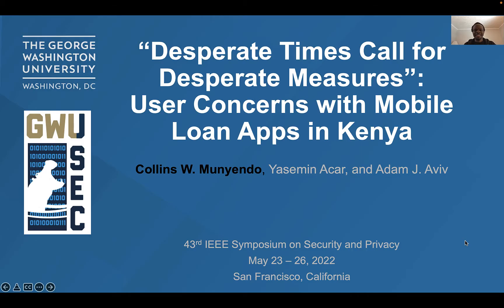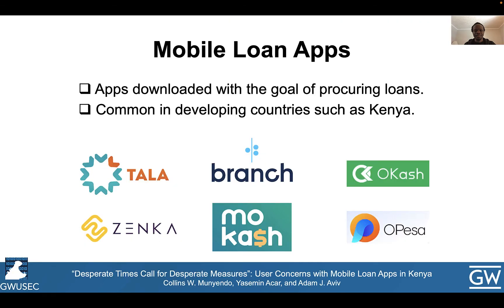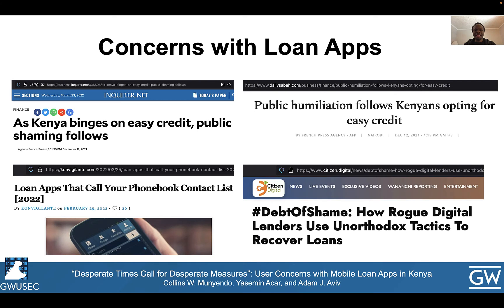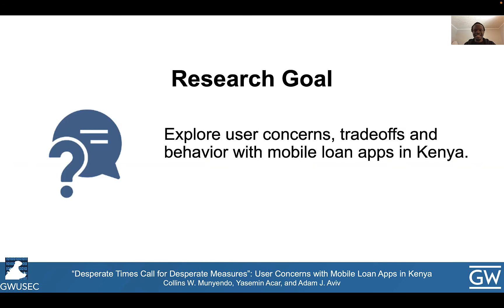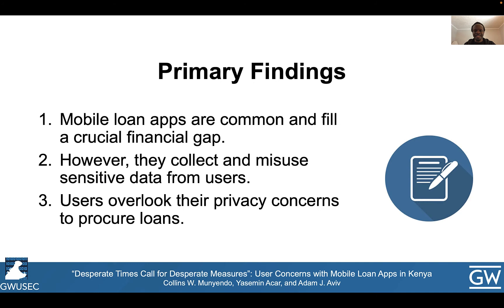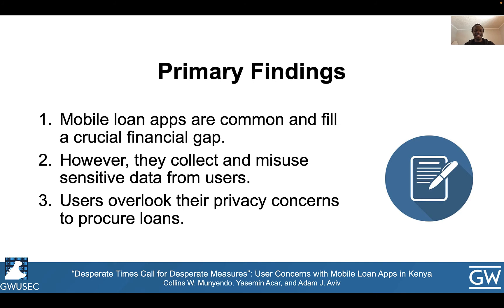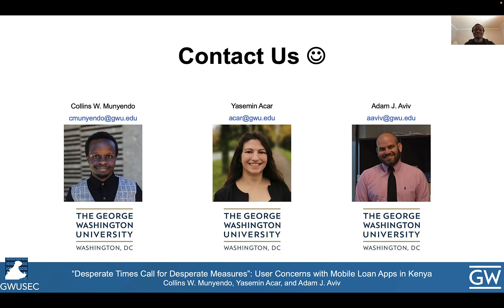"Desperate Times Call for Desperate Measures": User Concerns with Mobile Loan Apps in Kenya